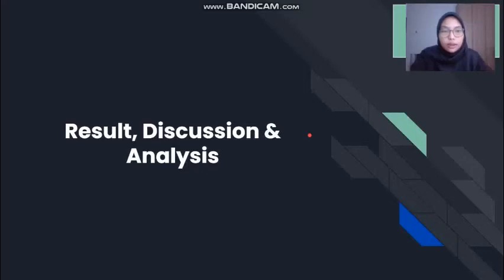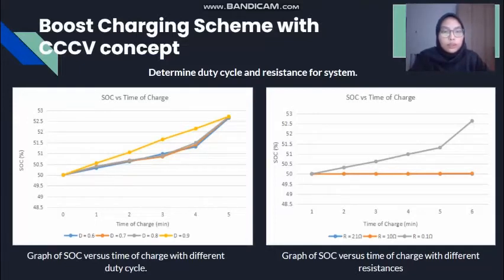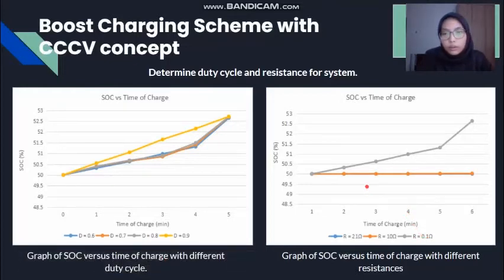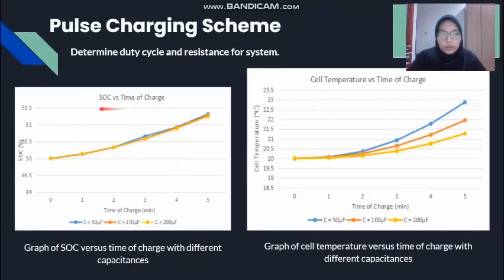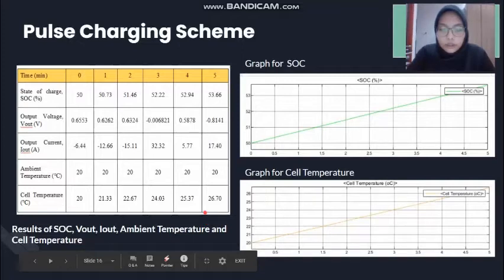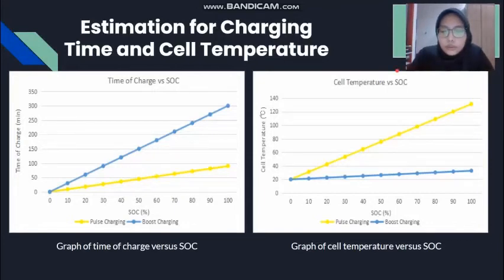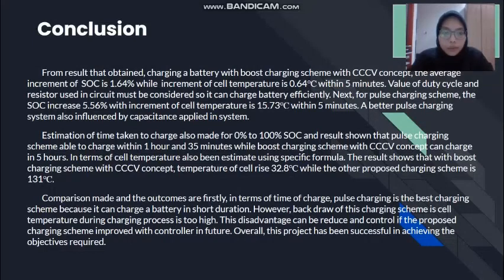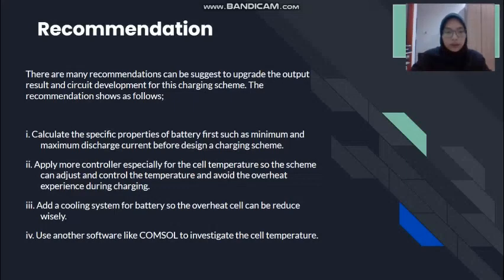Part 2 - FYP 2 Nur Izzatty Shahrom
FYP title : The study of charging scheme for lithium-ion battery system
Supervised by : Dr. Jabbar Al Fattah bin Yahaya
Presented to : Dr Mohd Aifaa bin Mohd Ariff and Dr Syed Zahurul bin Islam